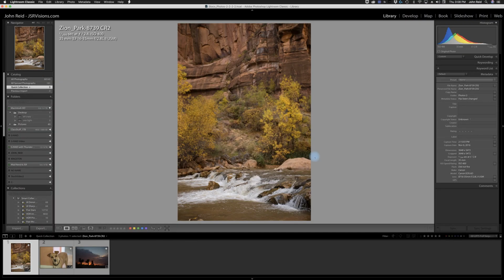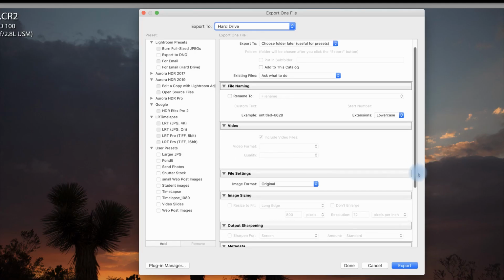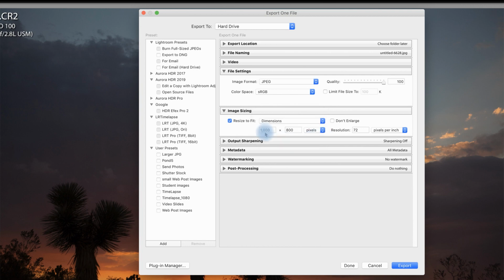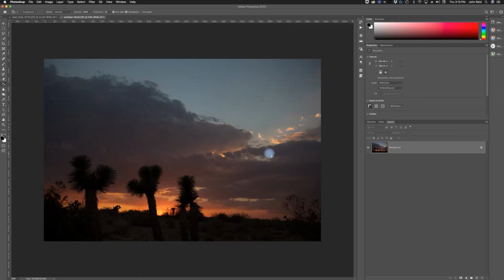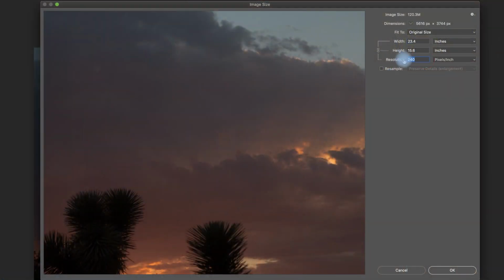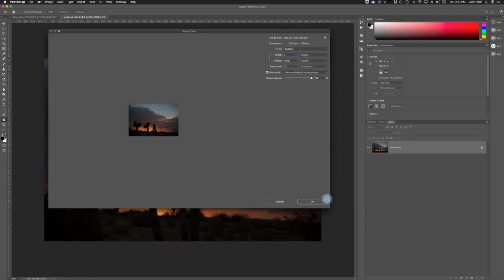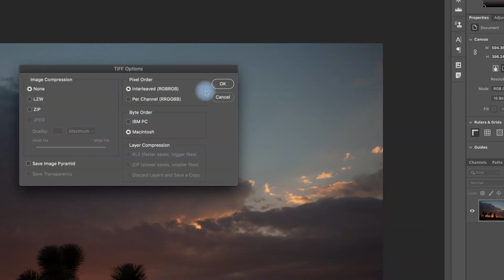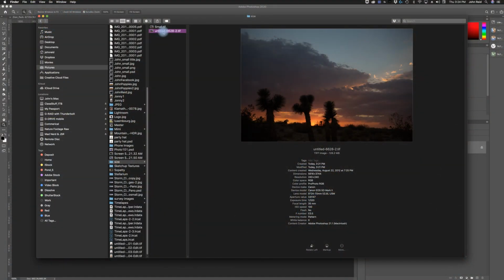Photo and Image size, what it means and how to use it.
Understanding the image size your camera shoot and what it means is a big step toward maximize the image quality.  Learning how to change those pixels and adjusting the image size for its application will make them effective and allow all the detail to show through.

Equipment I used in the video:
DJI Phantom 4 PRO Professional Drone
DJI Phantom 4 PRO V2.0 Quadcopter Drone with 1-inch 20MP 4K Camera KIT,

Equipment I use:
Canon EOS 5D Mark IV Full Frame Digital SLR Camera Body
Canon EOS 7D Mark II Digital SLR Camera (Body Only)

Canon Angle Finder C for Canon EOS SLR Cameras

Really Right Stuff Tripod, TFA-01 basic Pocket Pod
Really Right Stuff TP-243 ground-level tripod
Really Right Stuff BH-40 LR ball head
Really Right Stuff Macro Focusing Rail B150-B
Came-TV Q66C Multifunction Carbon Fiber Tripod